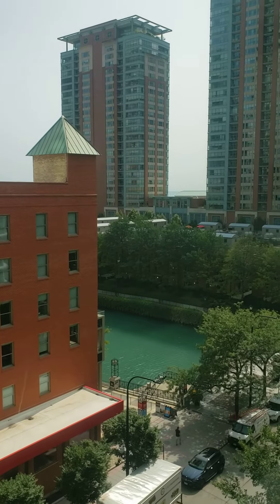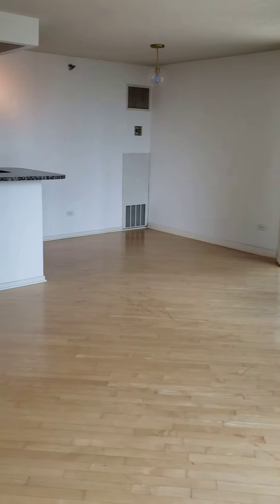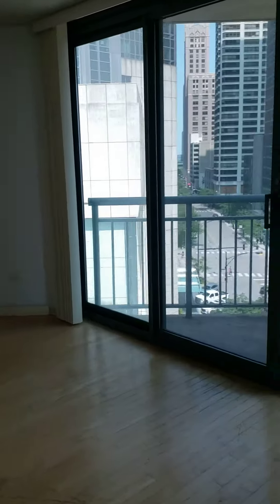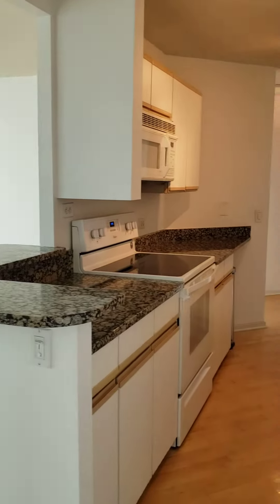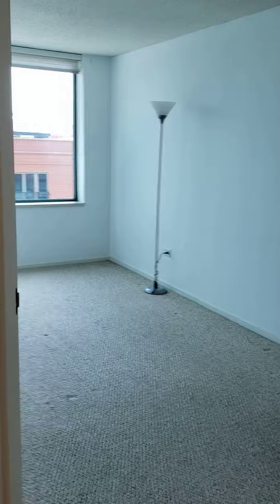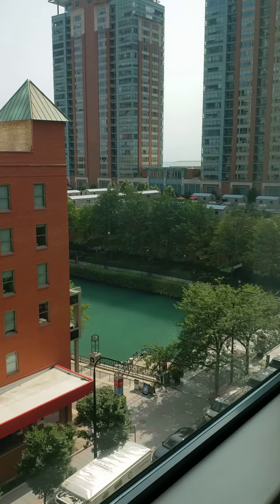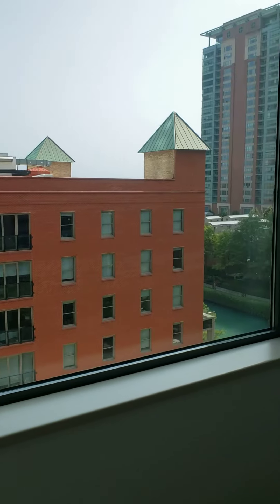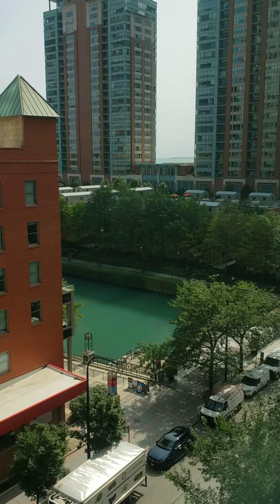480 N McClurg Ct, #902, Chicago IL 60611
1 bedroom rental, upgraded kitchen and bathroom with hardwood floors and carpeting in the bedroom, available now for $1850 per month.  Everything included except electricity. Norene Chip